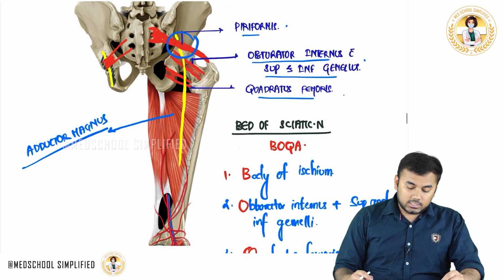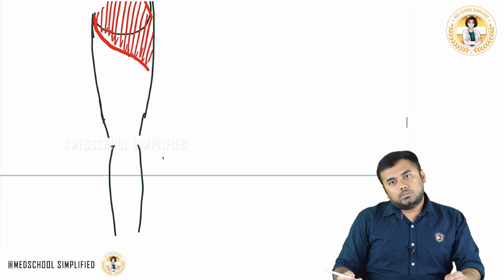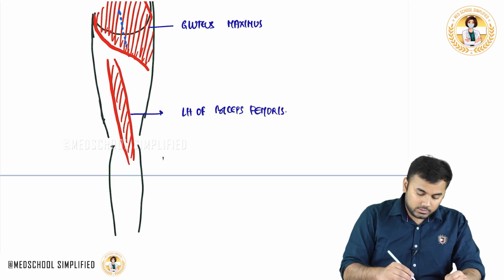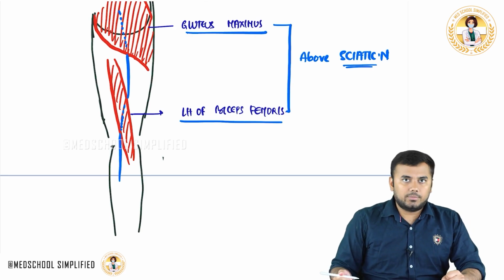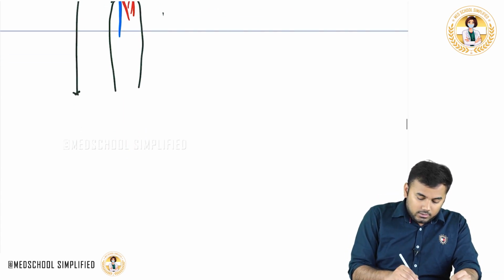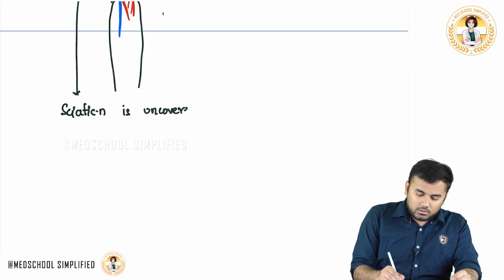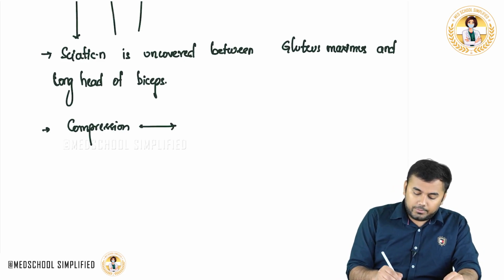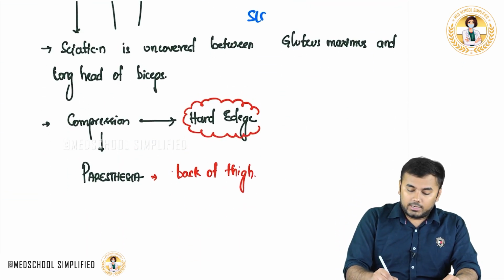Structures Passing Above Sciatic Nerve: Lower Limb Anatomy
🦵✨ Understanding structures passing above (superior to) the Sciatic Nerve is crucial for mastering lower limb anatomy! 📚 The sciatic nerve, the largest nerve in the body, originates from the sacral plexus (L4–S3) and exits the pelvis via the greater sciatic foramen, typically beneath the Piriformis muscle. 🔺
 Key structures positioned above (superior) to the sciatic nerve include the superior gluteal vessels (artery and vein) 🩸 and the superior gluteal nerve ⚡, which specifically innervates the Gluteus medius, Gluteus minimus, and Tensor fascia lata muscles, essential for hip abduction and stabilization. 🍑 These superior gluteal structures pass through the greater sciatic foramen above the piriformis muscle. Understanding this anatomical relationship is clinically significant, especially for avoiding complications during intramuscular injections 💉 and surgeries around the gluteal region 🛠️.
Damage or injury to these superior structures can lead to impaired hip function, instability during walking 🚶‍♂️, or positive Trendelenburg sign due to muscle weakness. 🚨👨‍⚕️ Therefore, detailed knowledge of these anatomical landmarks ensures safe medical procedures and accurate clinical diagnoses, crucial for medical students, surgeons, and healthcare professionals! 🌟🩺